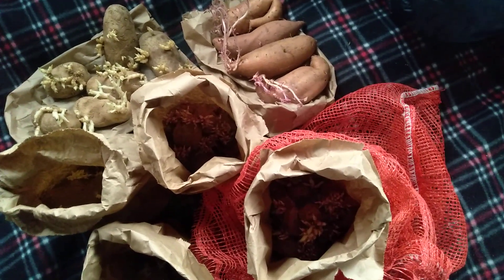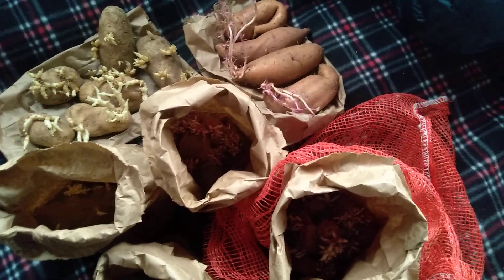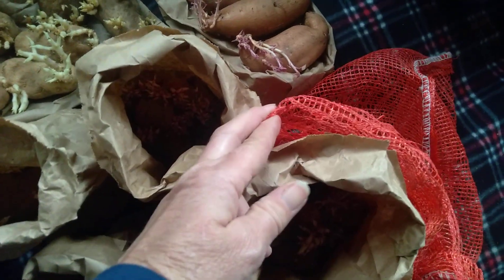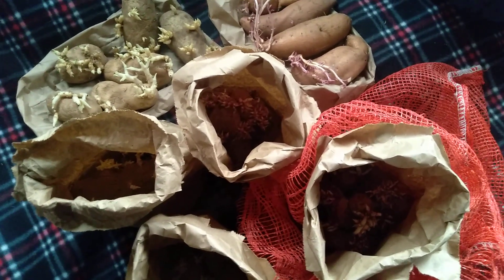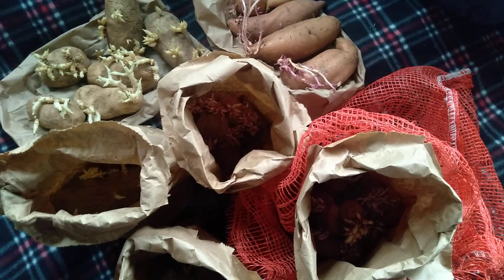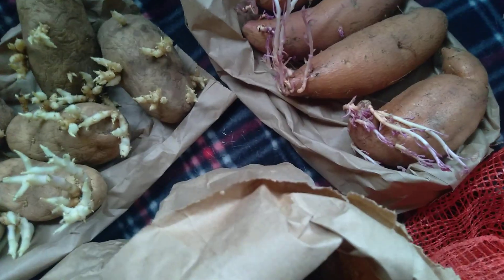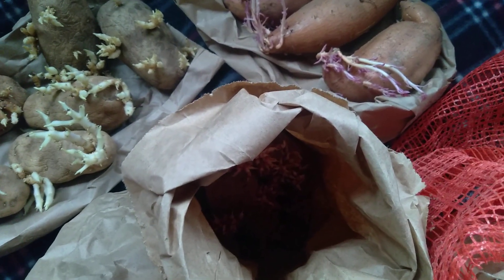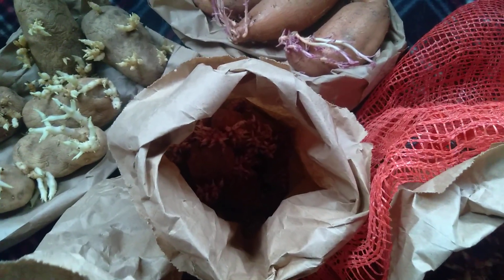Grow Potatoes! It doesn't have to be fancy just GROW FOOD!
Super easy way to save seed Potatoes. the secret is THEY HAVE TO BREATH. no plastic bags no plastic containers. I've done this for YEARS and you can to!!